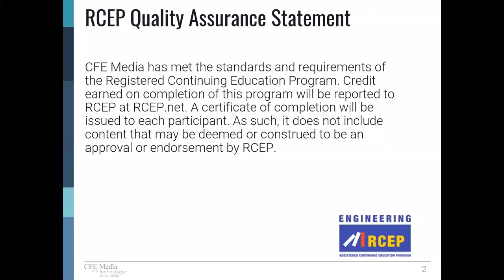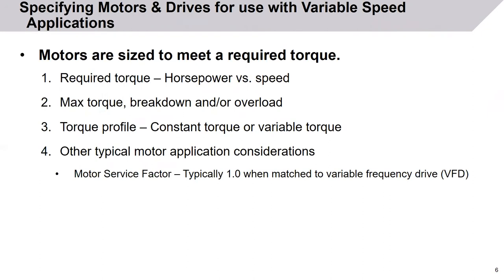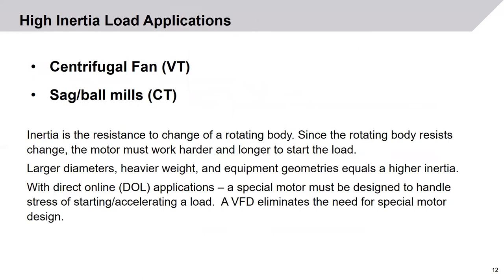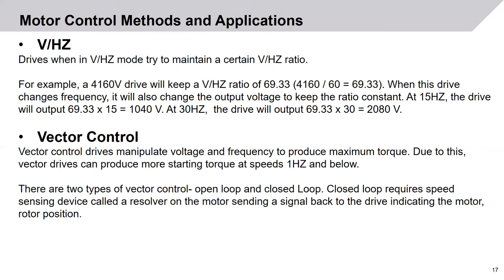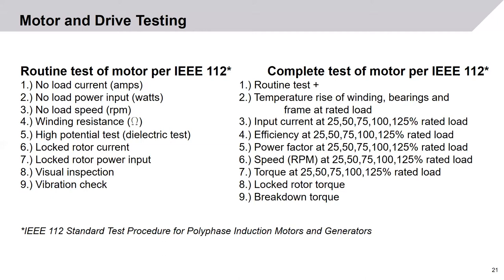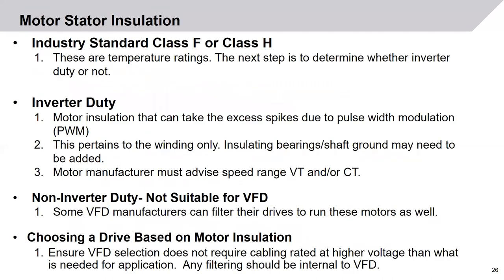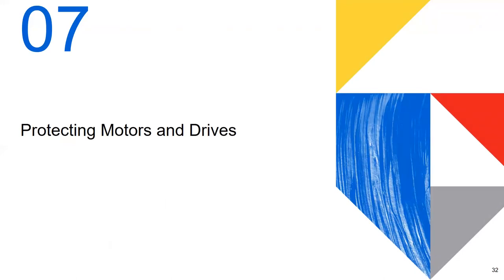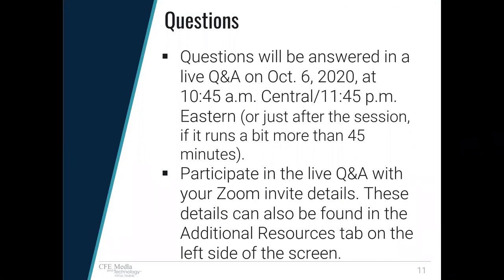Best Practices for Designing and Specifying Motor and Drive Pairing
Many industrial and commercial applications require variable-speed motors and design parameters, environment, testing, protection and other attributes are key to ensuring reliable, cost-effective and safe selection of motor-drive systems. Experts in medium-voltage motors and drives will help attendees how to evaluate motor and drive sizes, control methods, and applications by covering the following learning objectives.